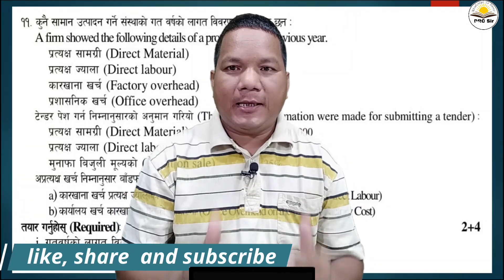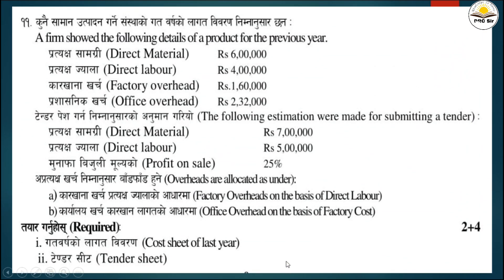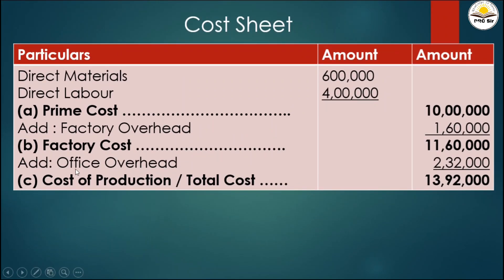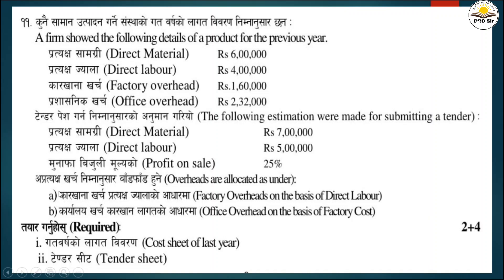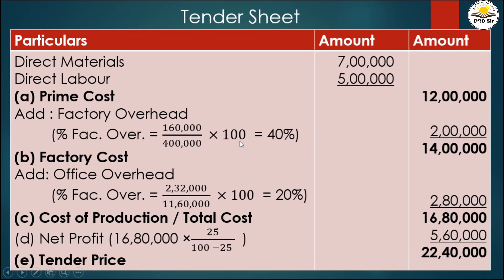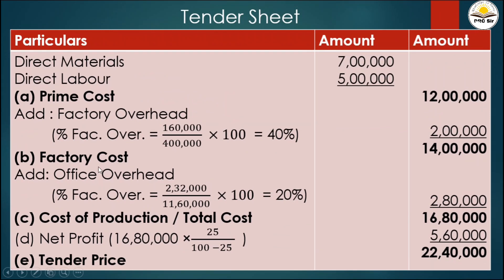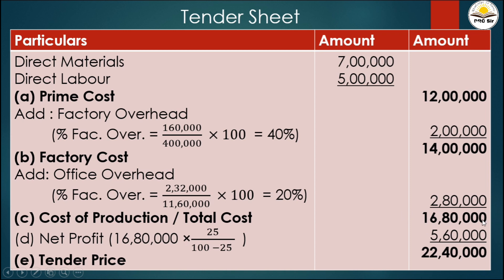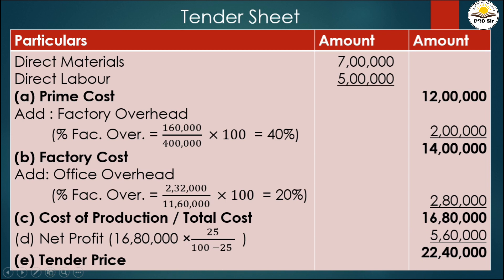Cost Sheet & Tender Sheet | NEB/HSEB Model Question 2077 Solution | QN 11 | Class 12 | Account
In the video, Students or viewer can get the solution of NEB / HSEB MOdel Question 2077 Solution of Question No. 11. Clearly all the steps and questions are explain in Nepali to know clearly. Hope this video help the students of Class 12 of Account Subject .

यि बिषय वस्तुहरू पठ्न चाहनुहुन्छ भने यस Website / blog मा क्लिक गर्नुहेस्